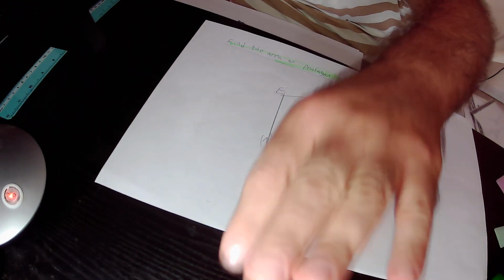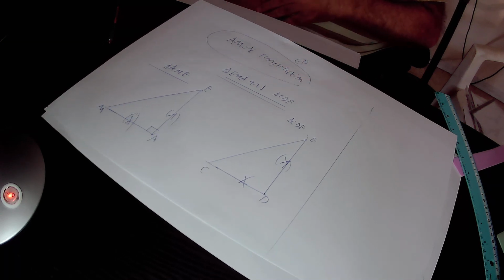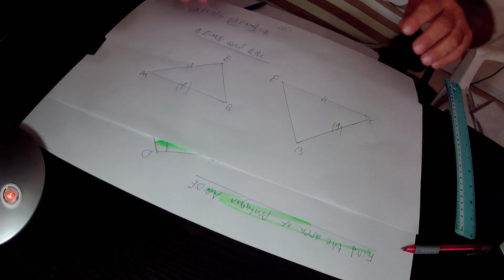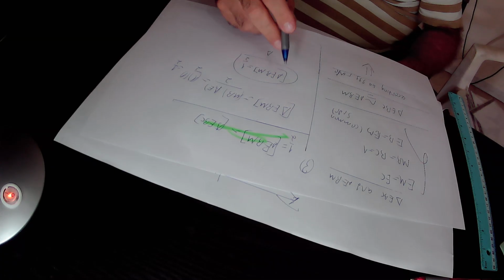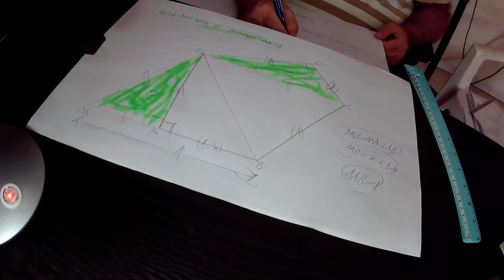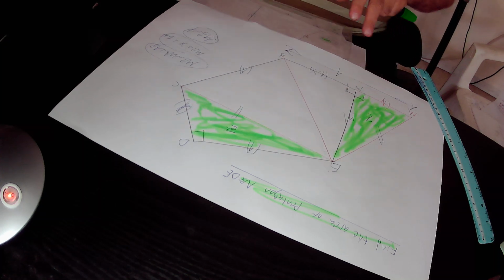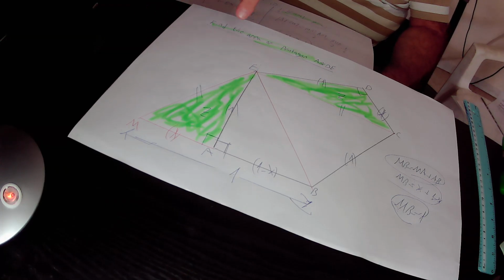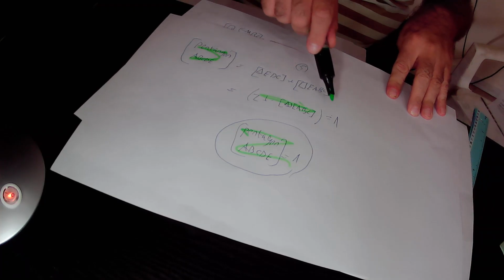This Geometry Problem Tricks EVERYONE- Poland Math Olympiad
VERY CHAKENGING QUESION